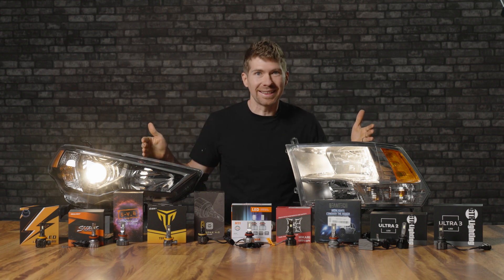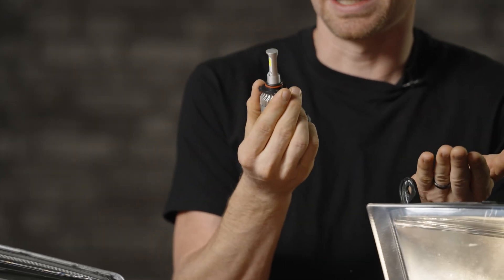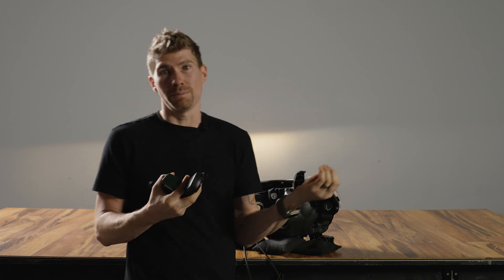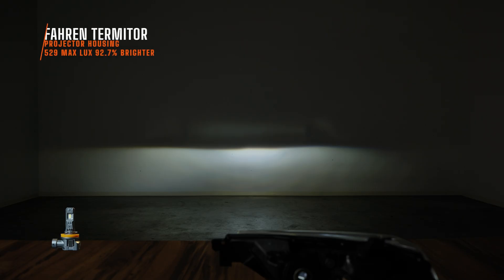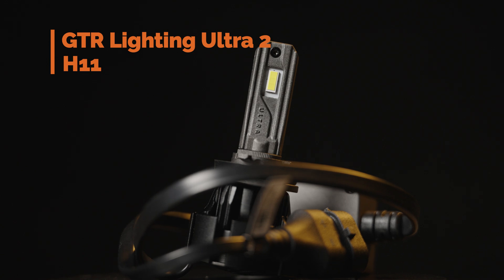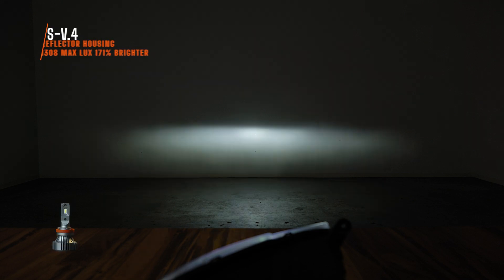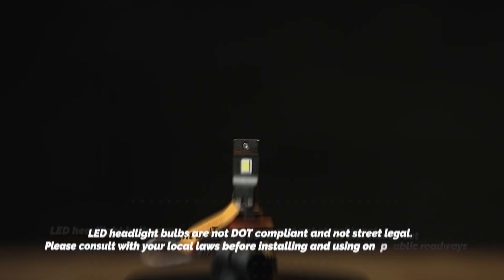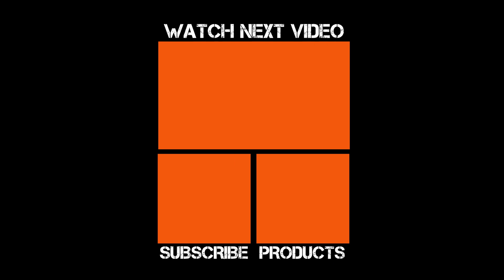Top 10 Brightest LED Headlight Bulbs Ranked | Best LED 2025 Shootout by Headlight Revolution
Find the brightest LED we tested, the GTR Ultra 3,

Enter the year/make/model of your vehicle for our lighting recommendations

We’ve waited years to make this video—now it’s finally here. In this ultimate LED bulb headlight shootout, we put your favorite brands to the test in both projector and reflector housings. We’re comparing lux output, beam pattern, and overall build quality across the most recommended LED bulbs on the market. From the tried-and-true GTR Lighting Ultra 2 to the brand new Ultra 3—and everything in between like Morimoto, BeamTech, SV4, and Hikari—you’ll see real-world performance side-by-side. Which bulb really earns the crown as the brightest and best? The results may surprise you.

⏰ Timestamps ⏰
00:00 - Introduction
00:21 - LED Bulbs Featured in This Shootout
00:50 - Halogen vs. LED: What Makes a Good Bulb?
02:16 - LED in Projector Housings: Yes or No?
03:00 - Test Setup & Methodology
03:28 - Stock Halogen (Projector)
03:48 - Auxbeam Q30 (Projector)
04:27 - Sealight Scoparc (Projector)
04:46 - S-V.4 (Projector)
05:02 - Fahren Termitor (Projector)
05:09 - Morimoto 2stroke 4.0 (Projector)
05:33 - Sylvania (Projector)
05:45 - Hikari (Projector)
05:56 - 5 Minute Testing Disclaimer
06:15 - Beamtech (Projector)
06:43 - GTR Lighting Ultra 2 (Projector)
07:08 - GTR Lighting Ultra 3 (Projector)
08:00 - Stock Halogen (Reflector)
08:21 - Auxbeam Q30 (Reflector)
08:29 - Sealight Scoparc (Reflector)
08:34 - S-V.4 (Reflector)
08:39 - Fahren Termitor (Reflector)
08:45 - Morimoto 2stroke 4.0 (Reflector)
08:58 - Sylvania (Reflector)
09:05 - Hikari (Reflector)
09:12 - Beamtech (Reflector)
09:29 - GTR Lighting Ultra 2 (Reflector)
09:41 - GTR Lighting Ultra 3 (Reflector)
10:26 - DOT Compliant Disclaimer
10:40 - Summary & Final Thoughts

🔦 Projector Headlight Results
GTR Lighting Ultra 2: 596 Max Lux (117% Brighter)
GTR Lighting Ultra 3: 928 Max Lux (238% Brighter)

🔦 Reflector Headlight Results
GTR Lighting Ultra 2: 1,420 Max Lux (195% Brighter)
GTR Lighting Ultra 3: 2,345 Max Lux (386% Brighter)

Fitment guaranteed. If it doesn’t work, we’ll make it right. We offer hassle-free returns and a full refund within 30 days, no questions asked.

Some products shown may not be DOT compliant for street use. LED and HID bulbs are only street legal in fog lights in the USA. For on-road use, we recommend DOT-approved headlight housings.